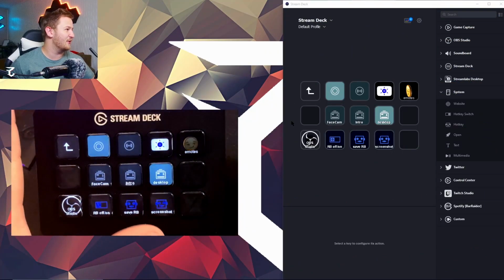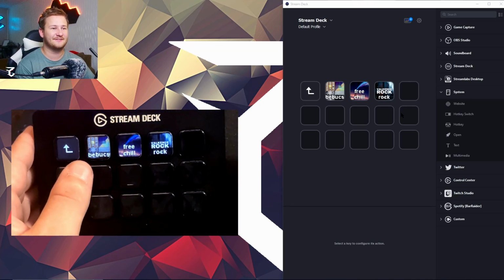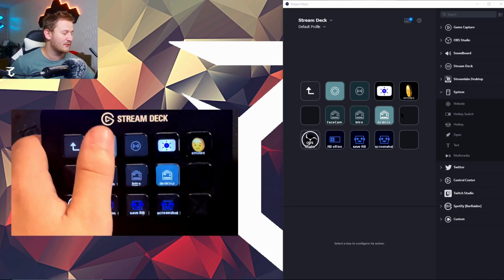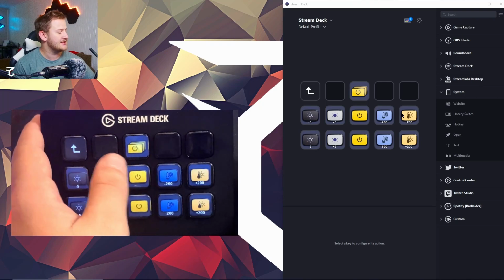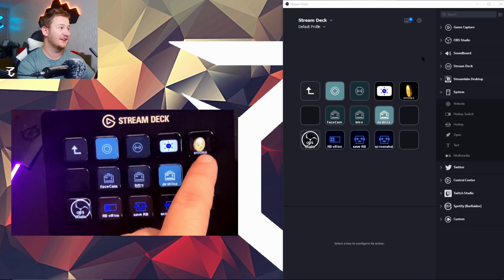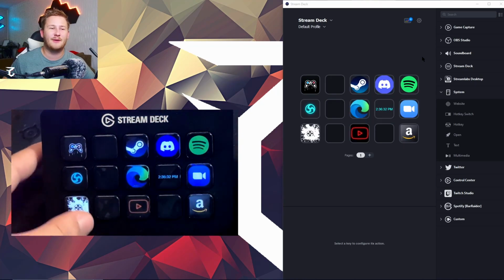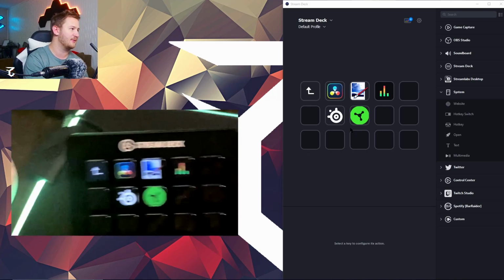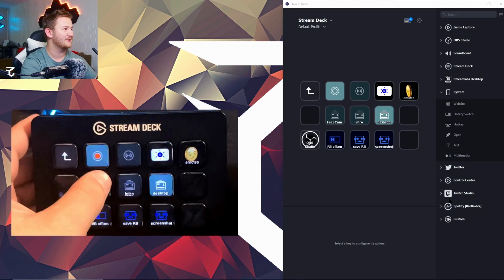Is this best way to use an Elgato StreamDeck?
Just a little way on how I use the Elgato StremDeck 3x5